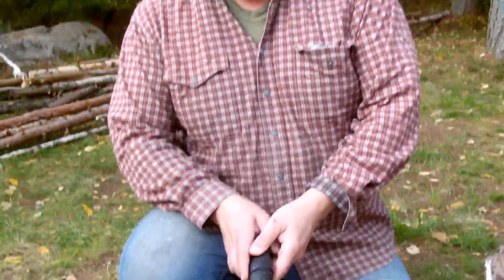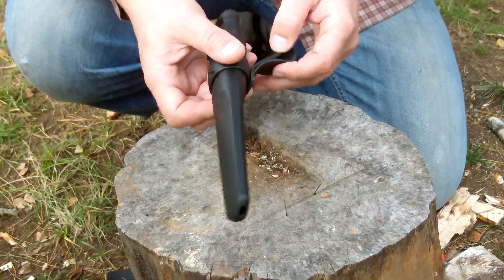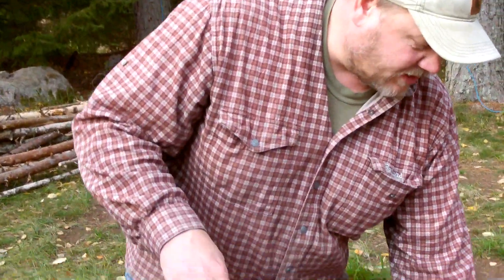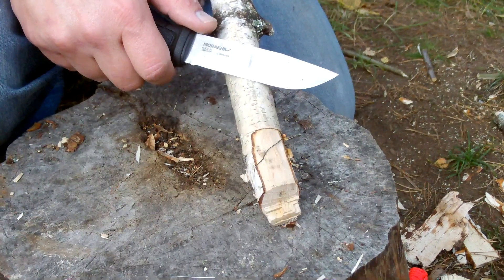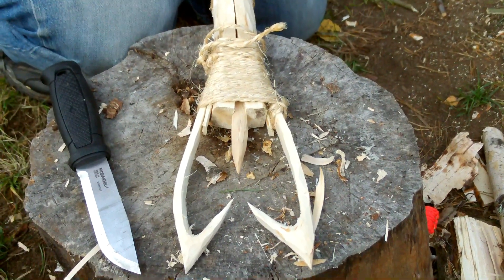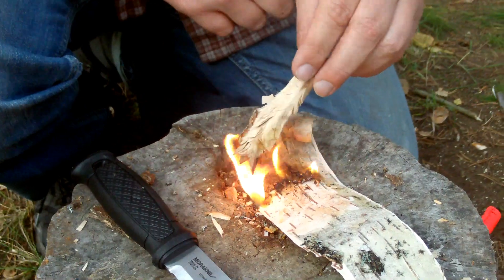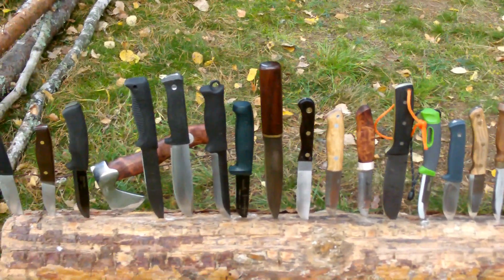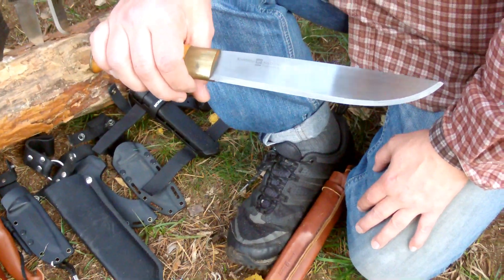Thor-is-testing: Mora - Garberg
Testing Mora - Garberg
Using different method;

- Batoning
- Chopping
- Featherstick
- Buchcraft project
- Lighting fire with firesteel